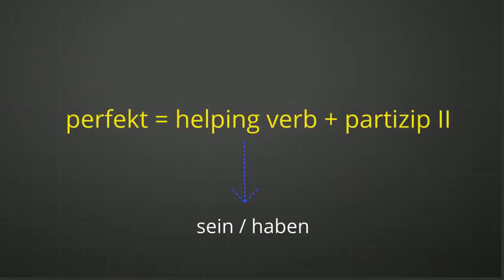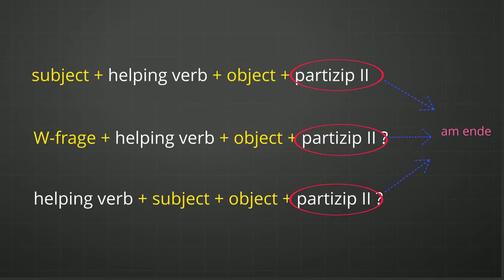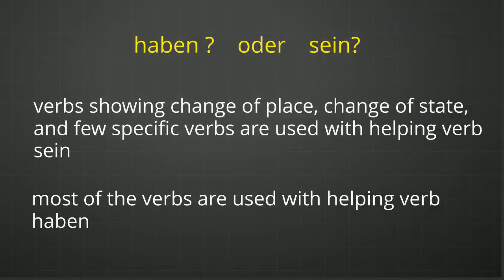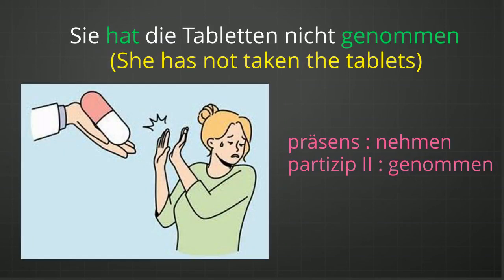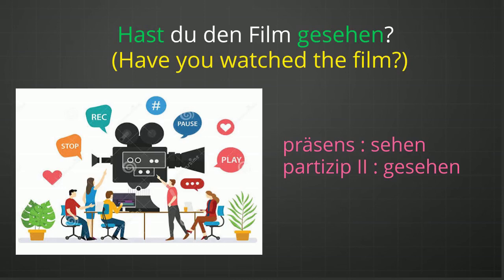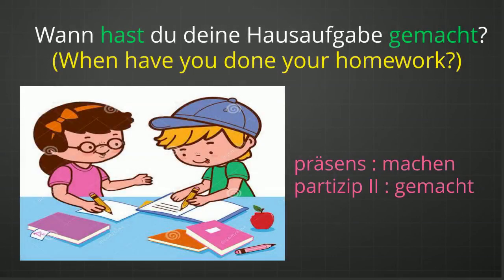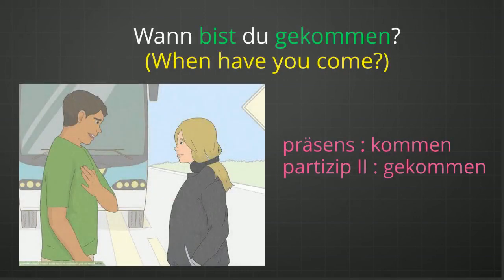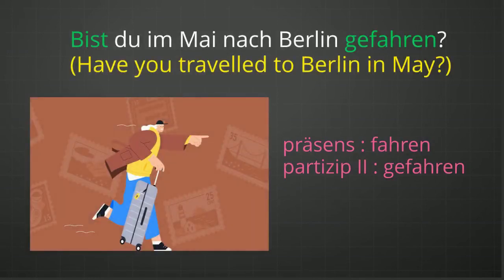Das Perfekt | Partizip II | when to use haben & when to use sein in partizip II |A1 basic grammar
learn how to write sentence in Perfekt |how to use  Partizip II in sentence | when to use haben &  when to use sein in partizip II |learn A1 basic grammar